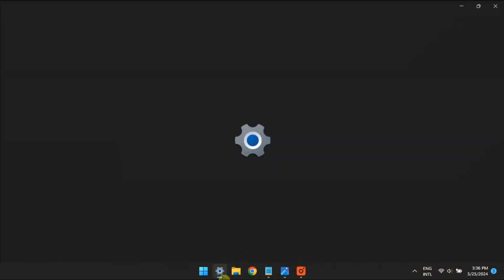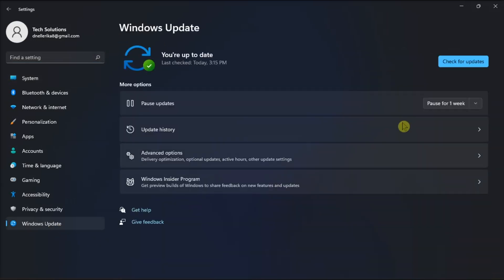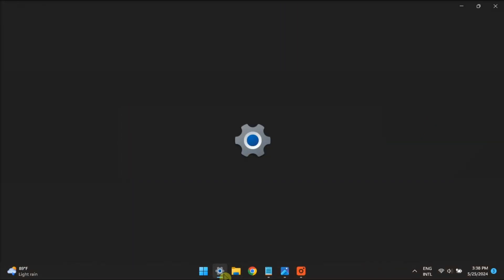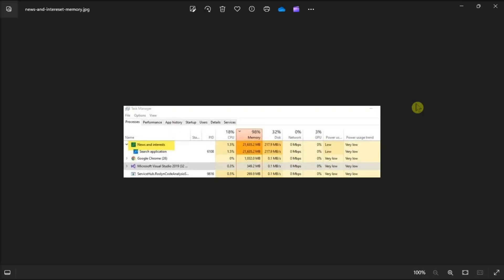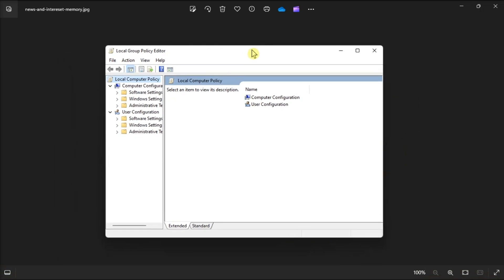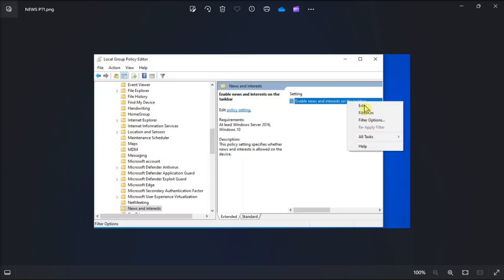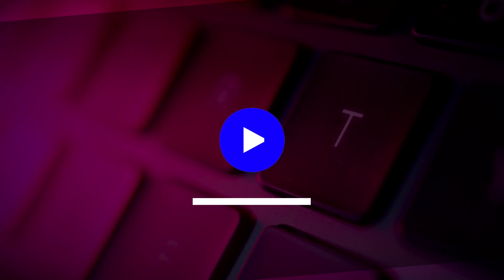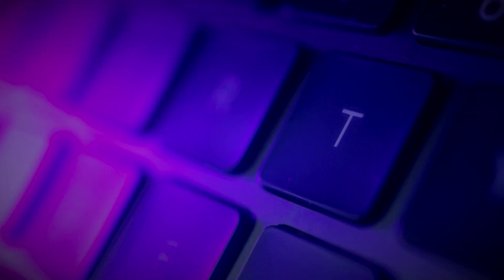[FIX] 'News and Interests' Has High Memory and CPU Usage on Windows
This video shows you how to resolve the "News and Interests" using high memory and CPU usage on Windows. Watch to learn how you can solve this issue with our easy-to-follow instructions, optimizing your system's performance for smoother operation.

Image Attribution: Vecteezy.com